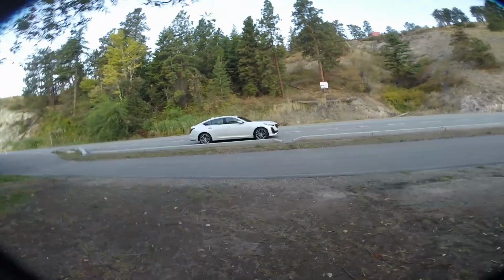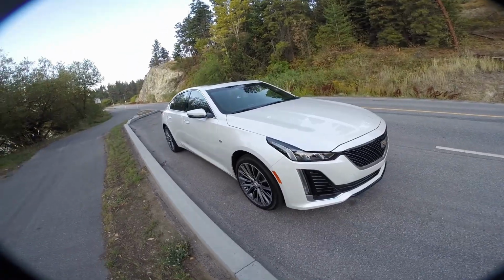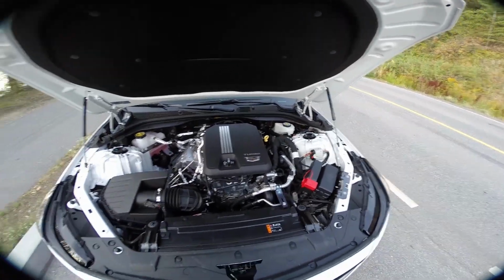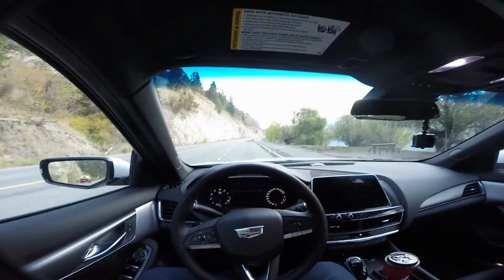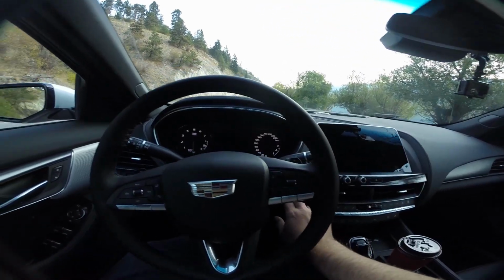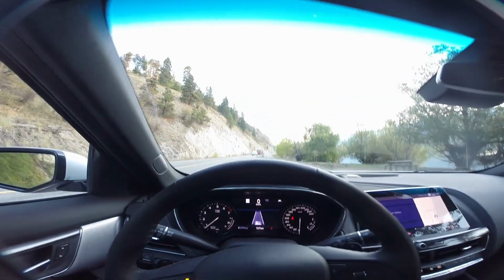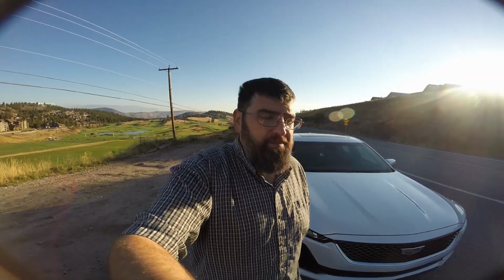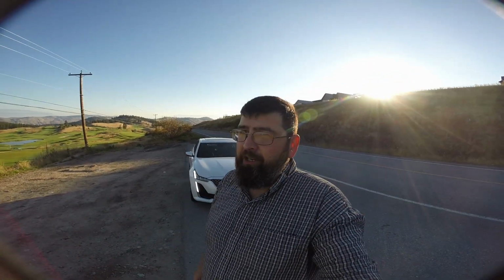First Drive in the Caddy! STUNNED by How Good it is! CT5 Every day!?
Took the Cadillac out for it's first spirited run. I was blown away with how good the car handles! It feels all floaty and soft going down the highway, throw it into a corner and it does a very remarkable job of going round!